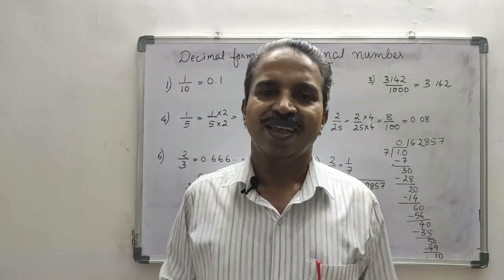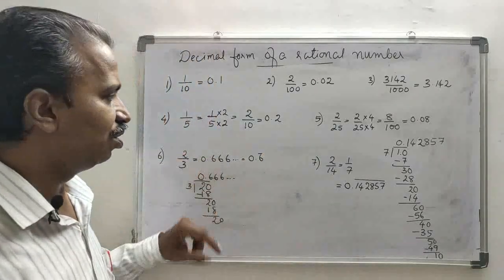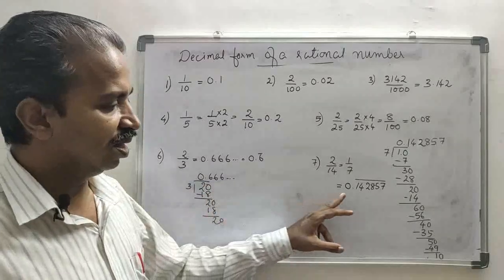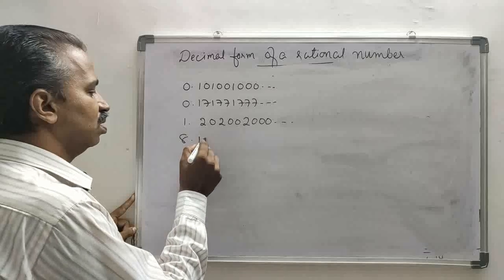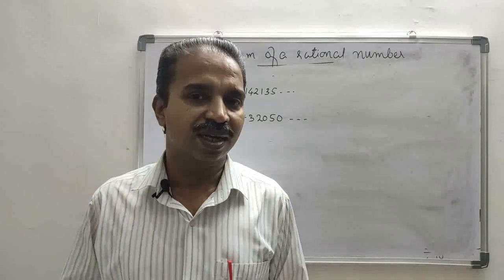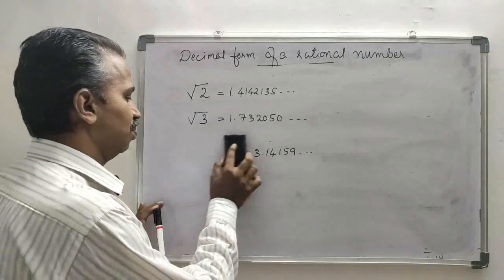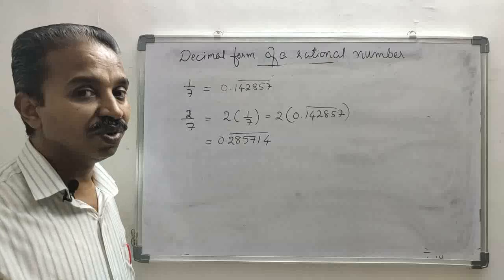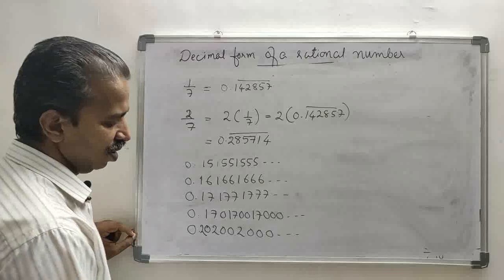std9 EM Maths Chapter1 part2 by Abraham sir